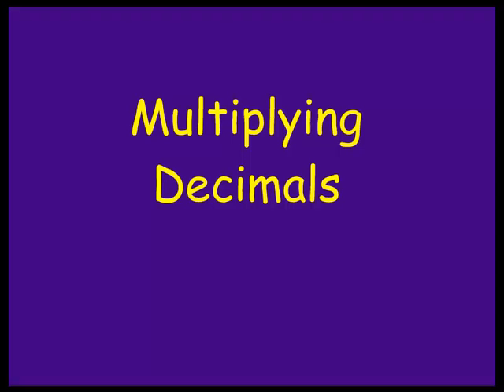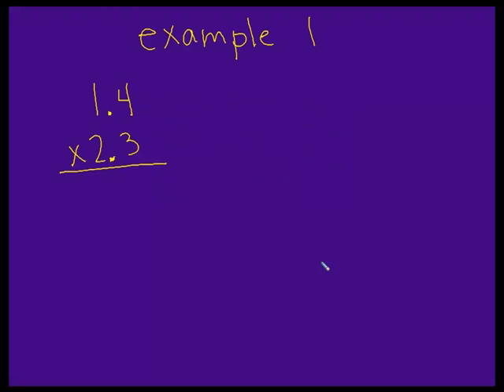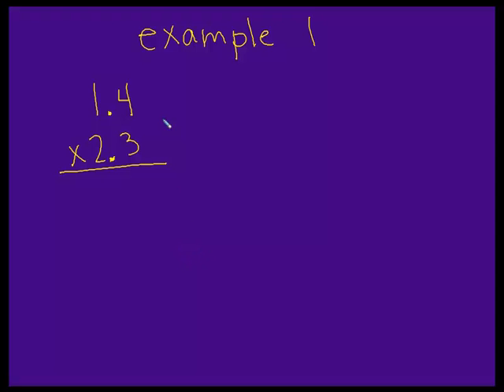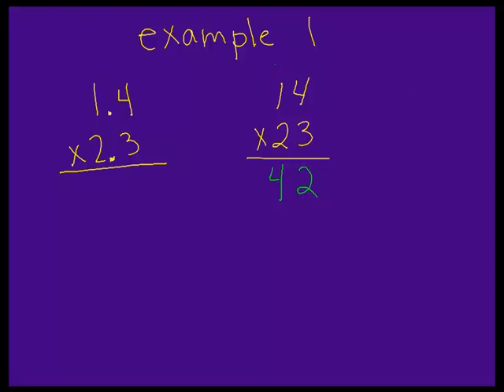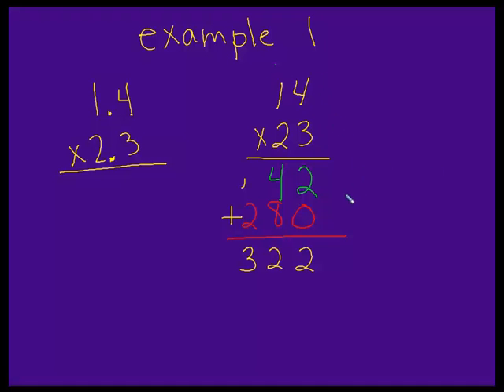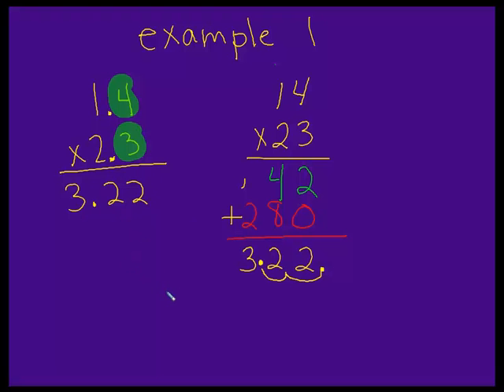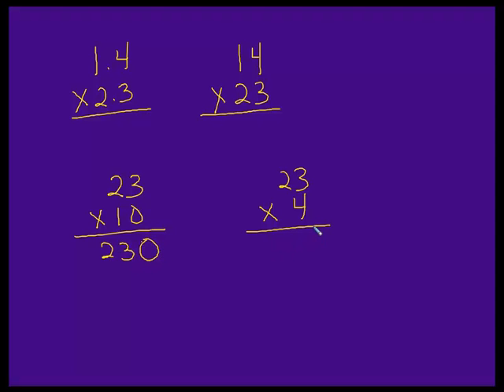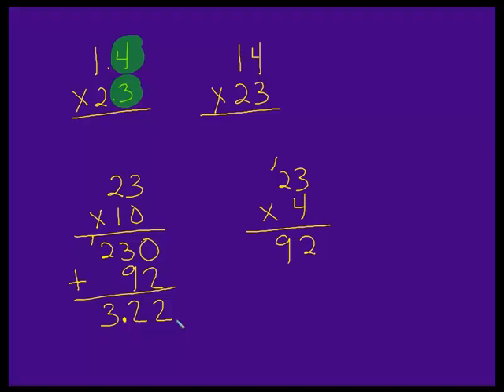Mutliplying Decimals Traditional Algorithm